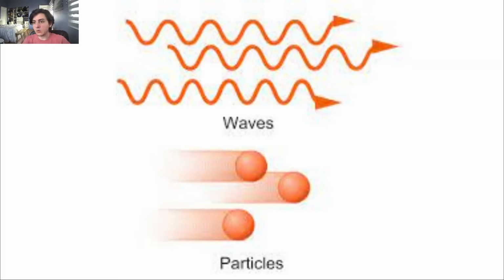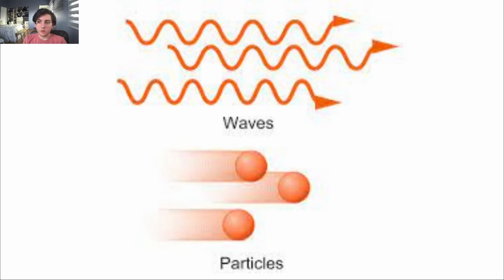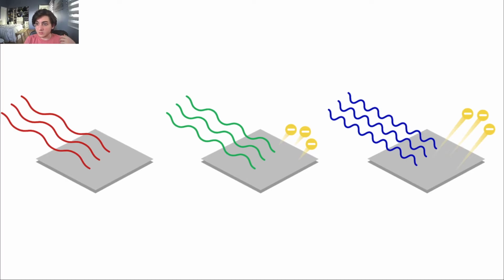Science fair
Project: Daniel P.